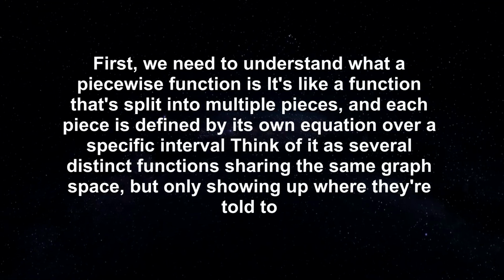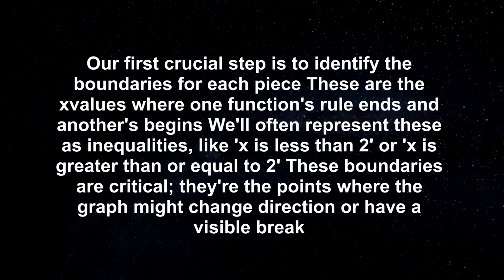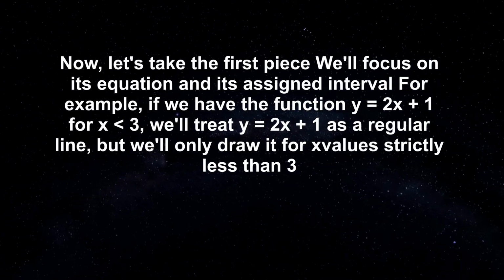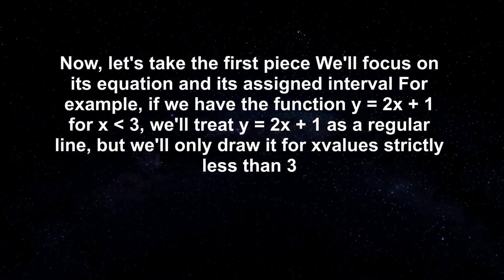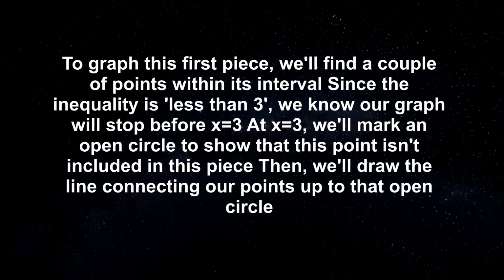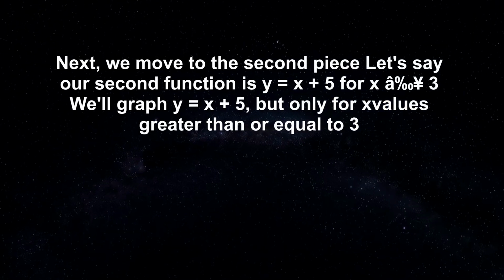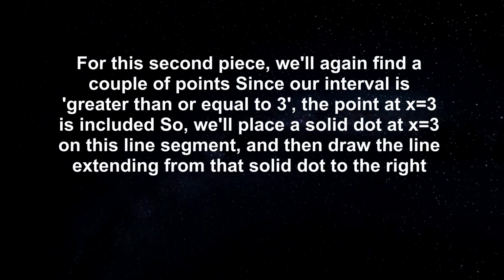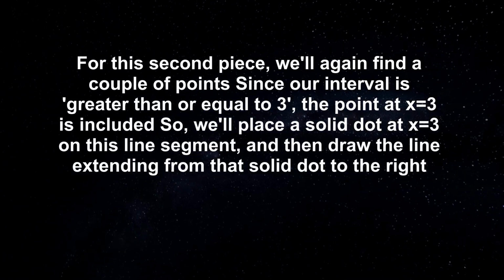How to Graph Piece Wise Function - AshleyHowTo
How to Graph Piece Wise Function explains how to graph piecewise functions, providing step-by-step instructions and examples, helping users understand how to represent these functions graphically and analyze their behavior, useful in various mathematical and analytical contexts.

00:00 Intro.
00:10 What is a Piecewise Function?
00:45 Identifying Boundaries
01:16 Graphing the First Piece
01:52 Graphing the Second Piece
02:32 The Complete Piecewise Function